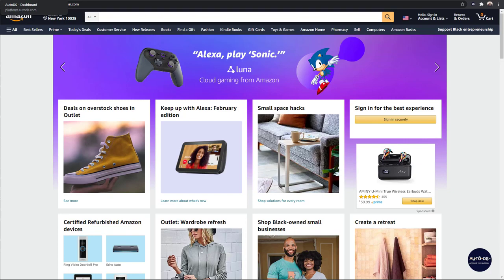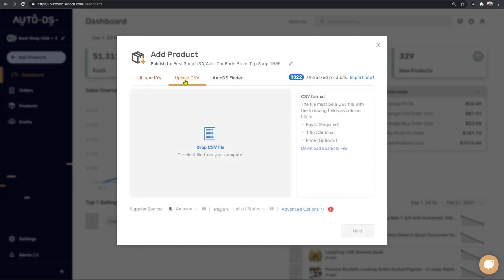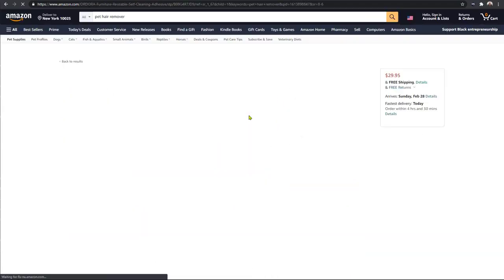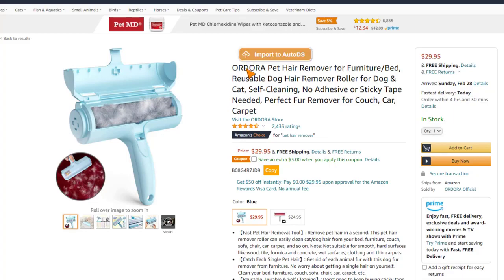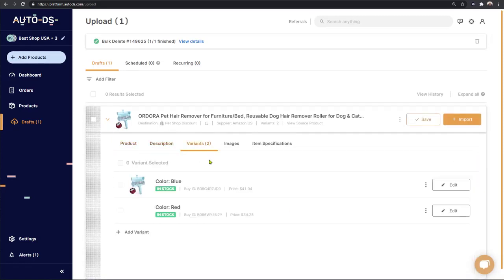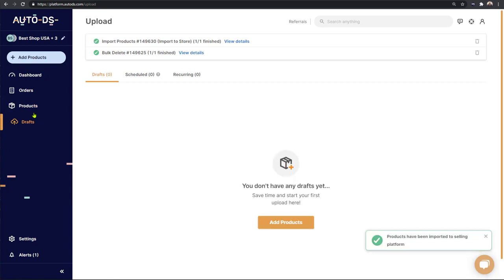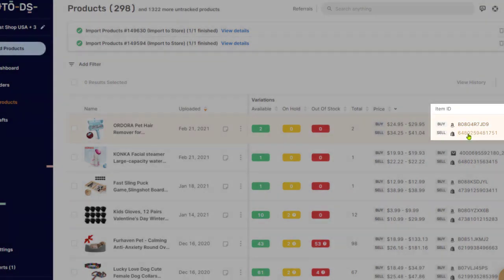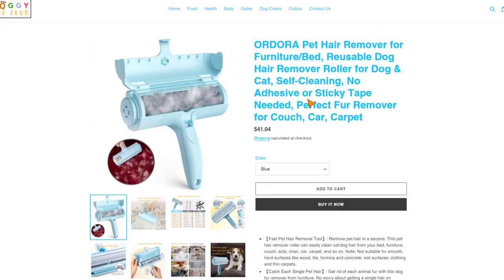How to Import Products from Amazon to Shopify Shopify dropshipping 2021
How to Import Products from Amazon to Shopify | Shopify Dropshipping 2021 In this video, we'll show you several ways to import products from Amazon into your Shopify store.